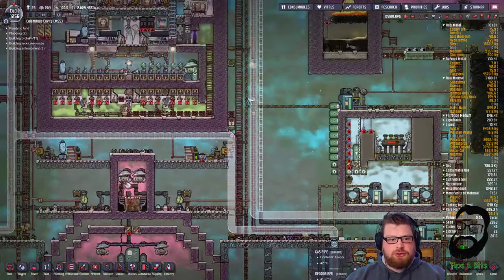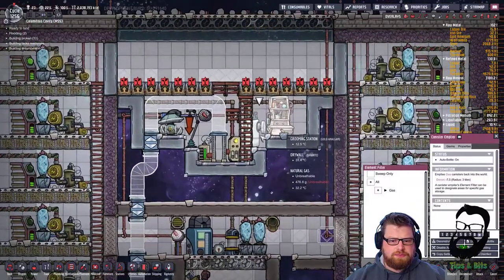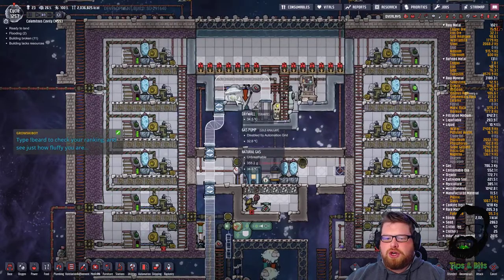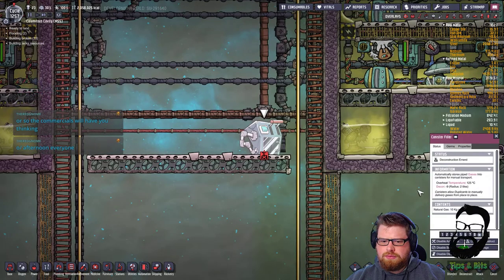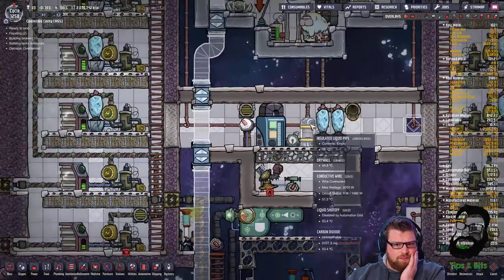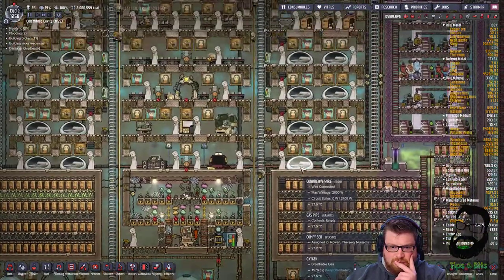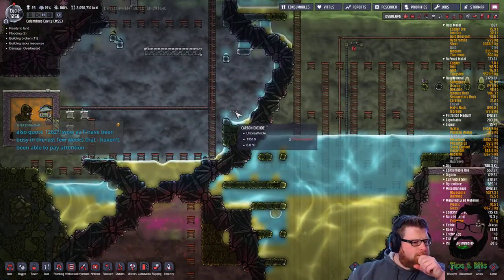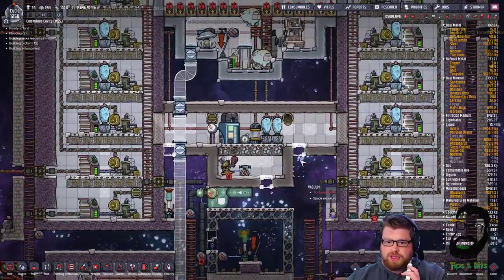ONI SPACE INDUSTRY UPGRADE - MORE MOO BOYS #218